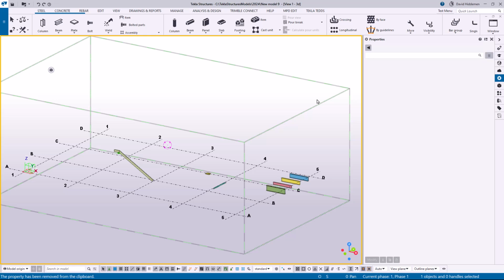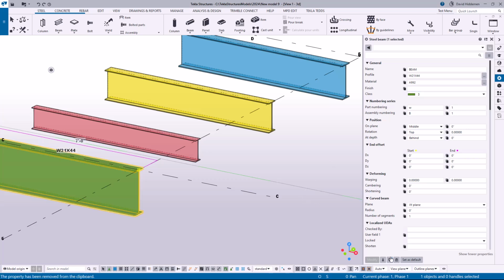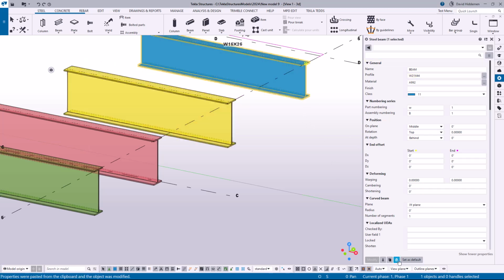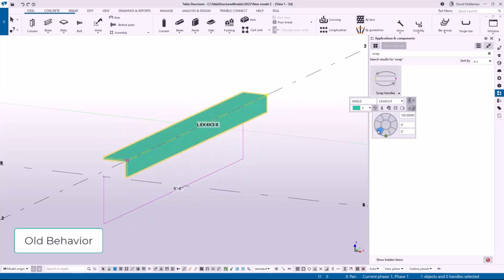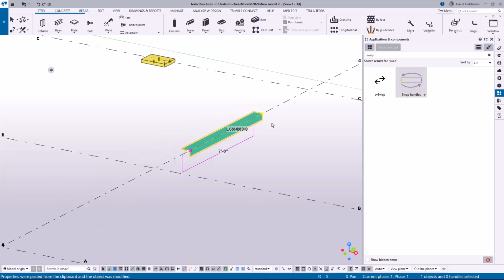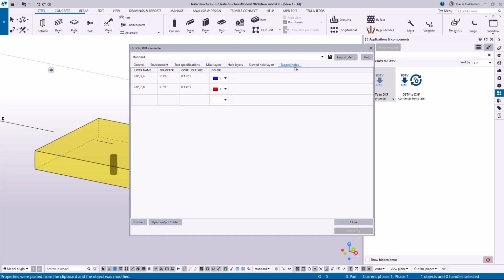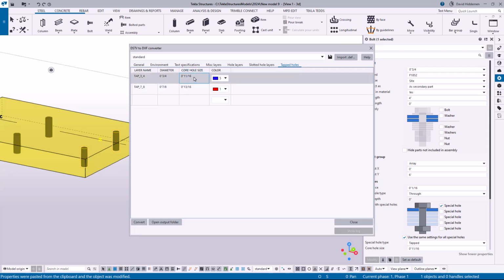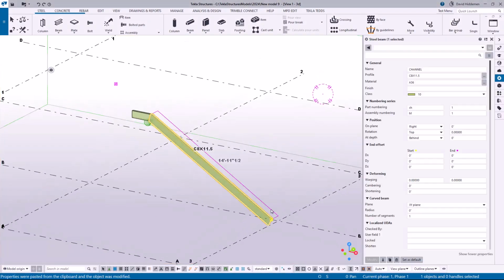[Tekla Structures 2024 SP4] Enhancements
👉 Tekla Structures 2024 introduced a new method to copy properties to the clipboard. Service Pack 4 was released recently with a new method for copying individual properties to the clipboard along with a few other enhancements worth looking at.